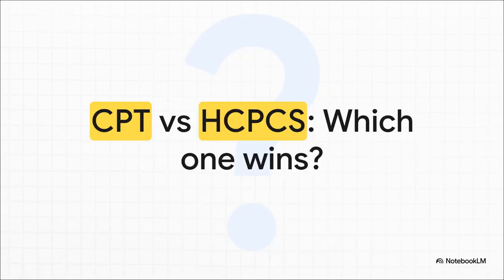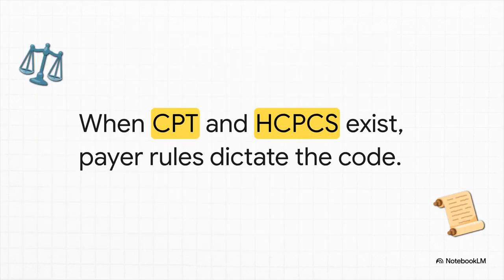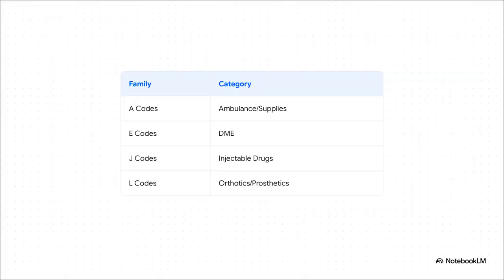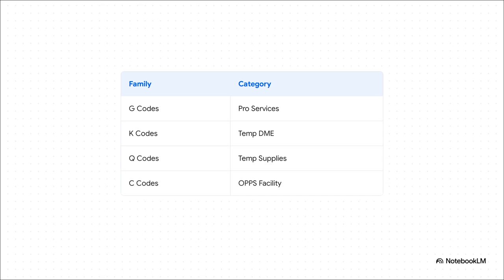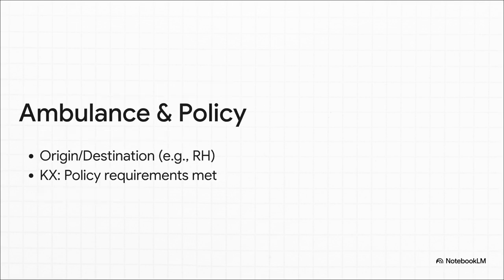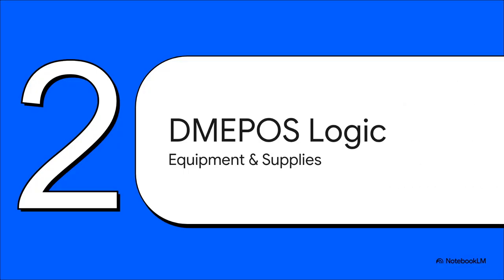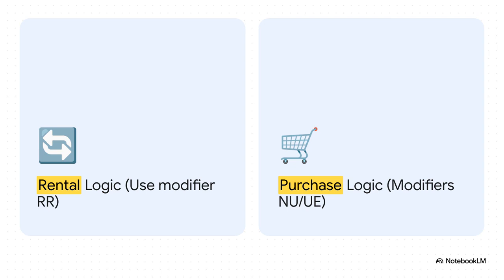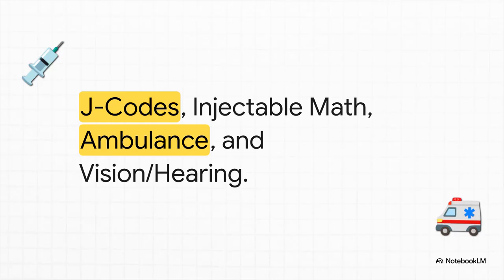CPC Exam Prep Series PART 93 HCPCS Level II Coding Guidelines Part 1